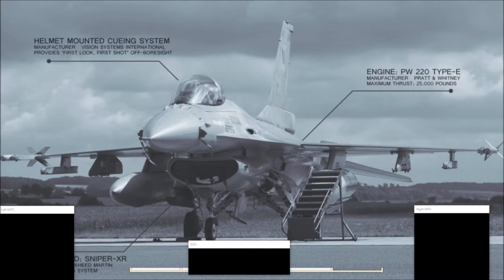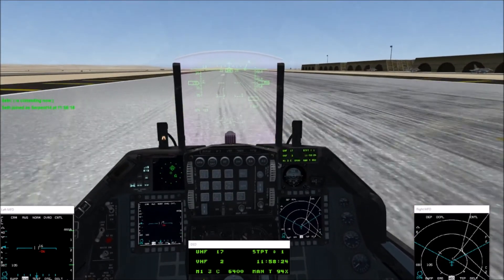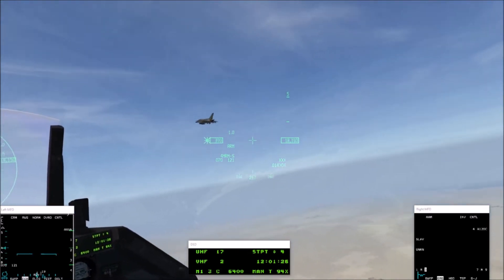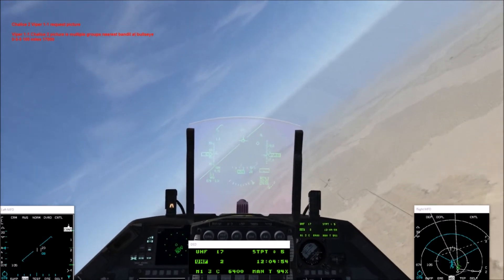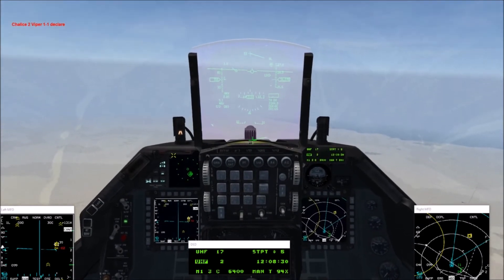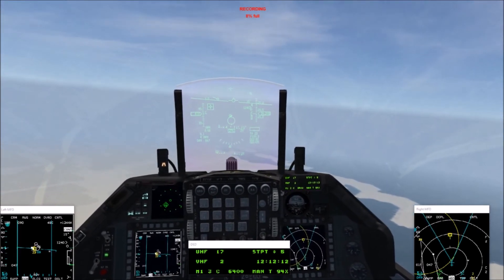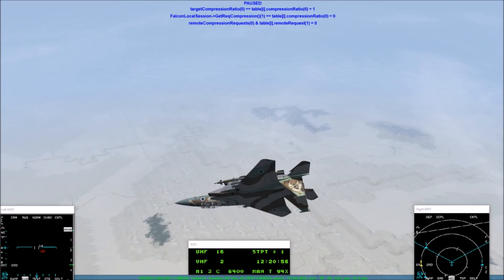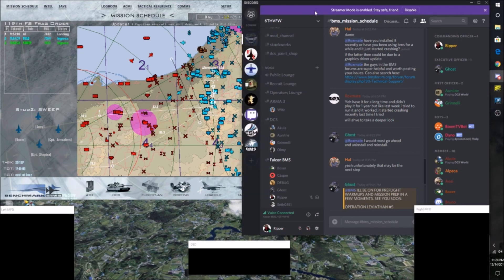[Falcon BMS 4.33] 669VFS Operation Leviathan Mission #5 DEAD